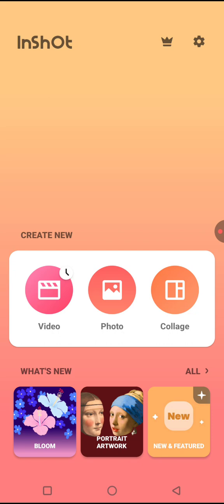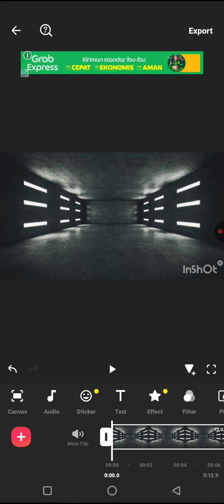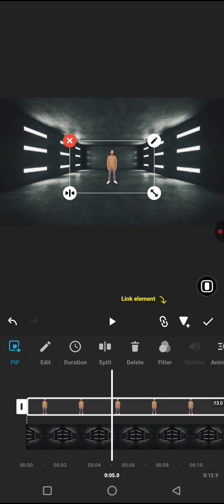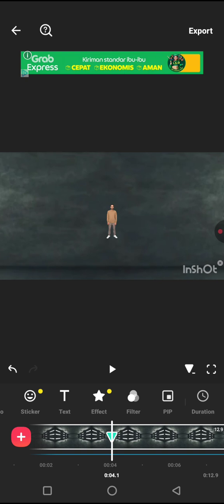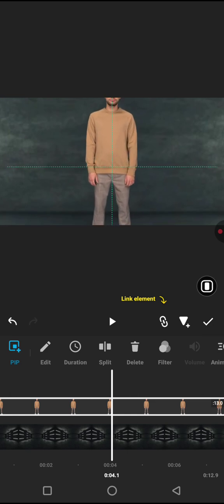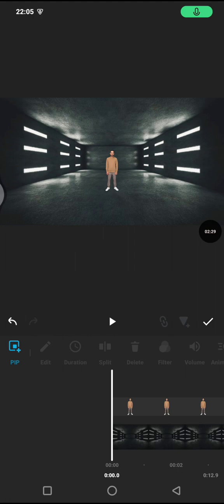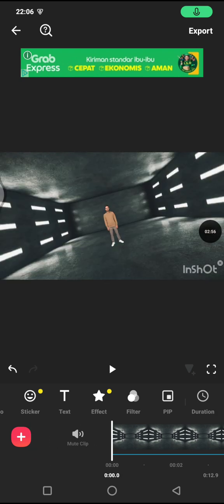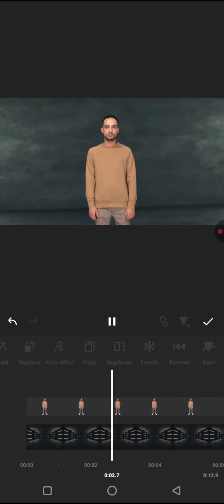Viral 3D Jump Magic - How to Create Stunning InShot Animation Tutorial 2025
Want your videos to pop with the same viral 3D jump effect seen on TikTok and Reels? 🚀 Learn how to edit eye-catching animations in InShot that make your clips look ultra-professional and trending for 2025!

🎬 Step-by-step InShot 3D jump tutorial
✨ Make your edits smooth, stylish, and viral-ready
🔥 Perfect for creators who love trending effects
💡 Simple tricks to make professional-looking transitions
📱 Ideal for TikTok, Reels, and Shorts